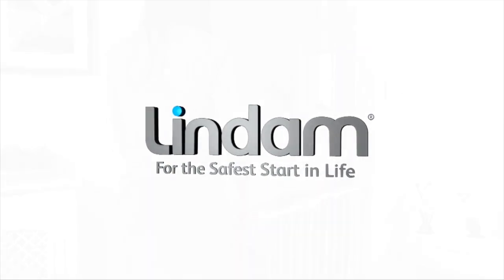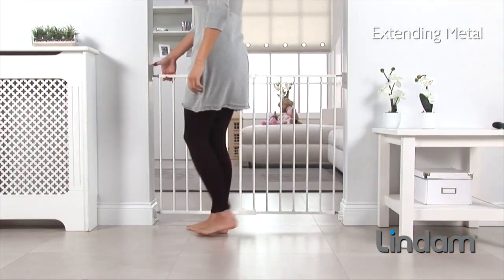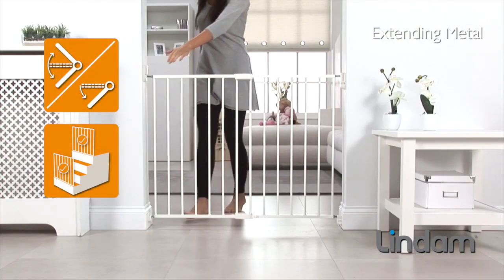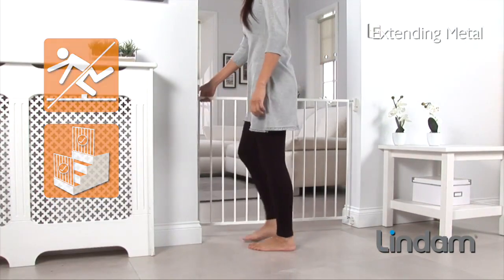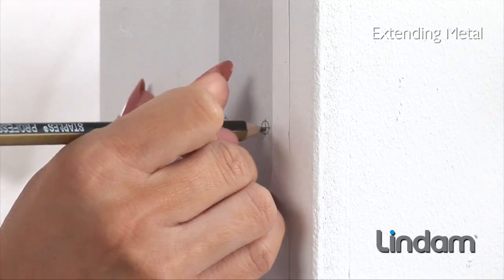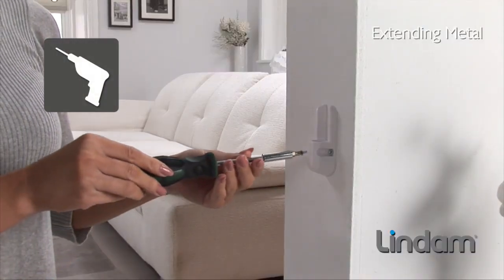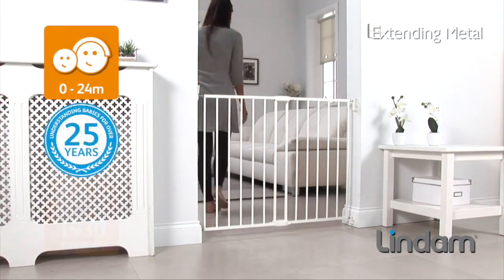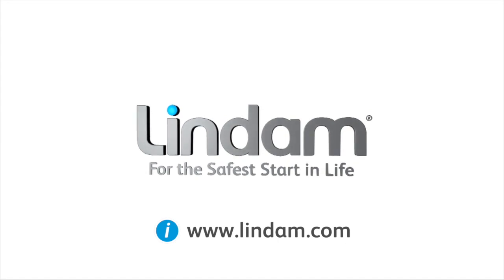שער בטיחות מתכת לתינוק מנצ'קין